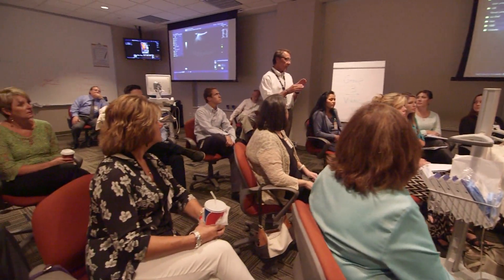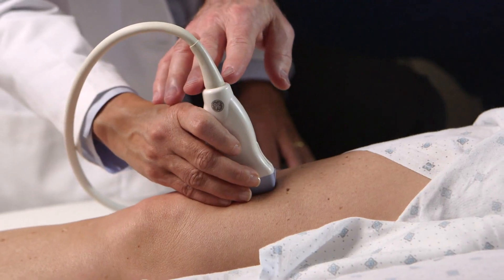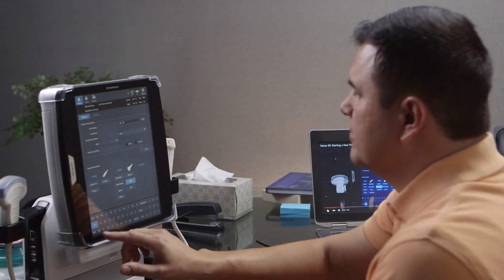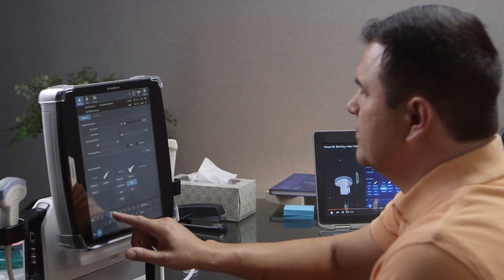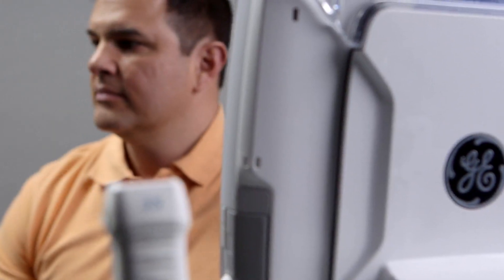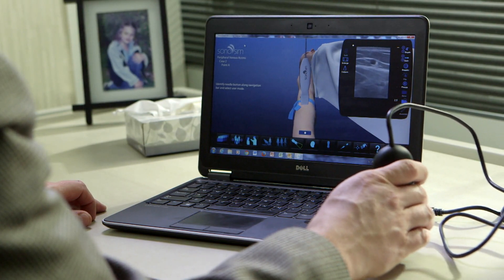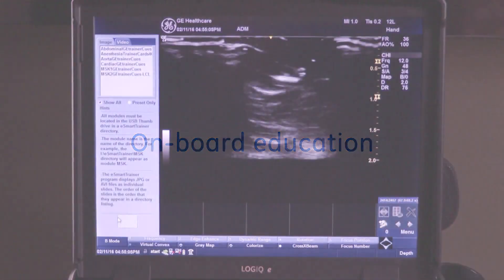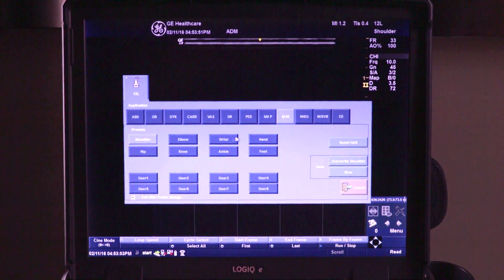GE Point of Care Ultrasound Education Overview | GE Healthcare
GE Healthcare offers a variety of educational offerings for point of care ultrasound. Whether you prefer a hands-on, traditional or virtual learning environment, we’ve got you covered. We’re committed to helping you learn your system so you are fully prepared to confidently incorporate ultrasound into your daily practice.